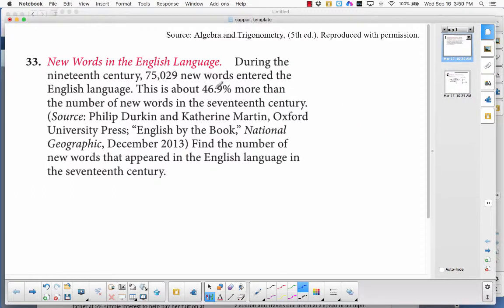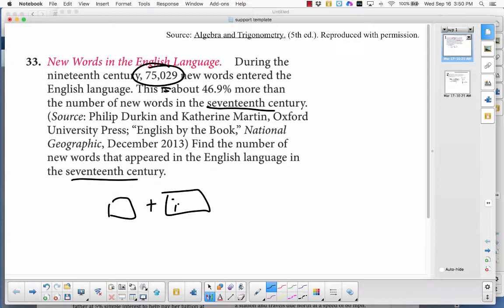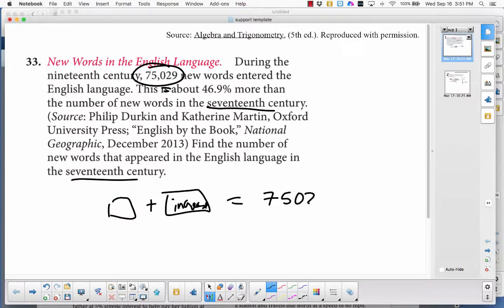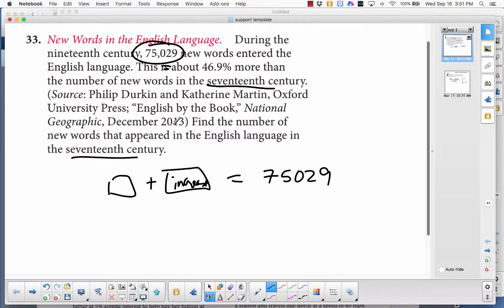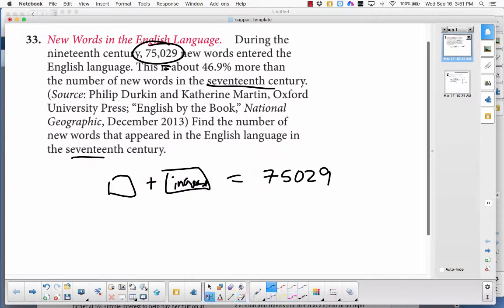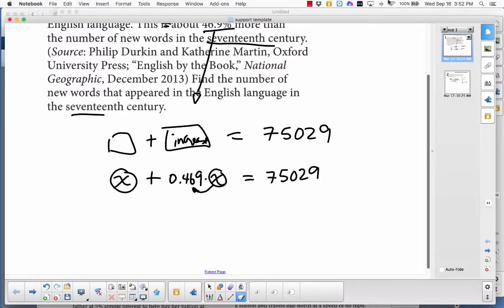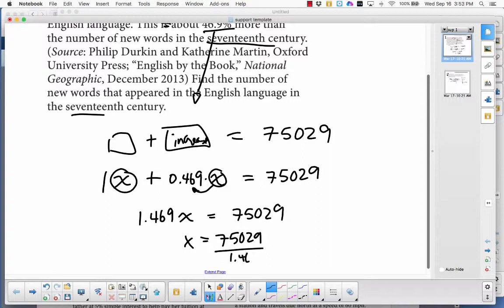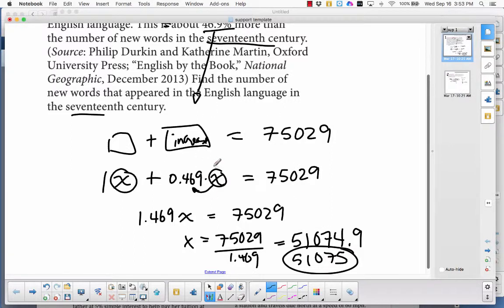15FL MTH0095 - Linear Word Problem